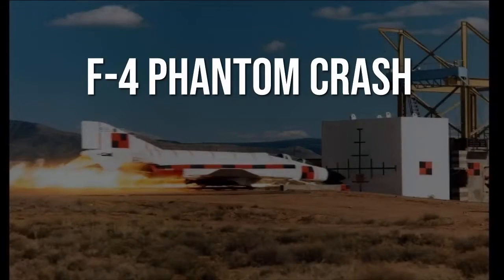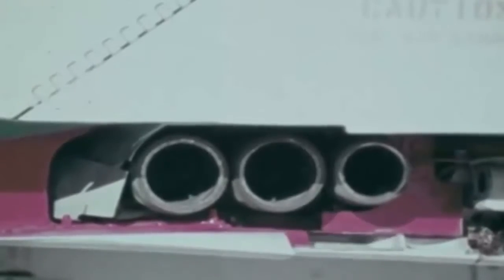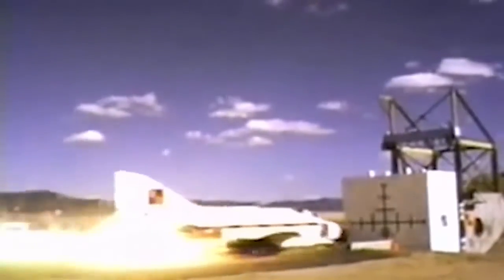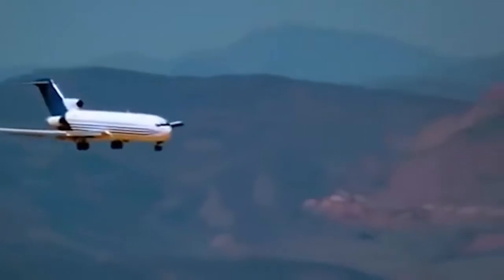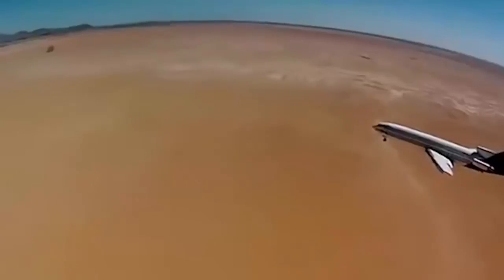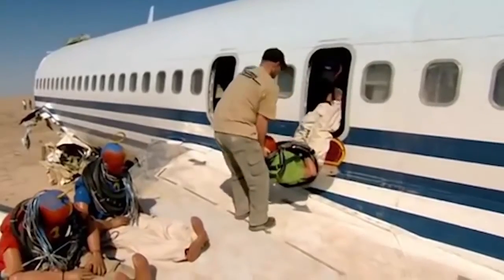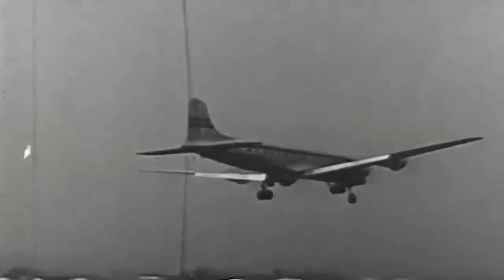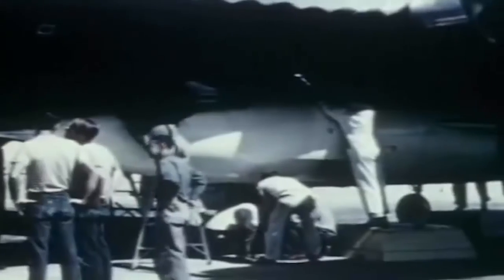Crash Tests-Airplane crash tests caught on tape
This video is about 3 major crash test experiments from 1950s till today.